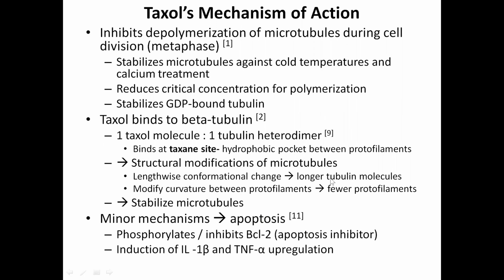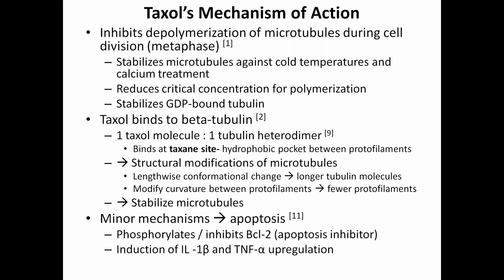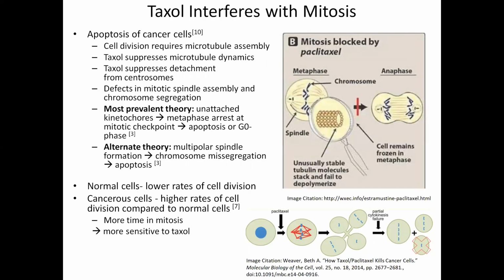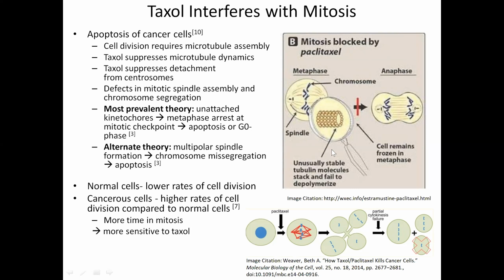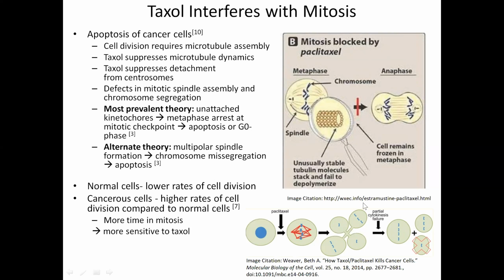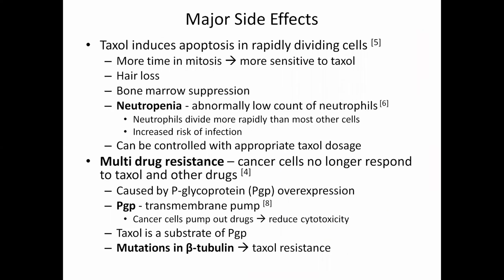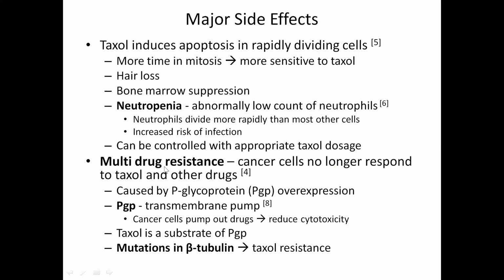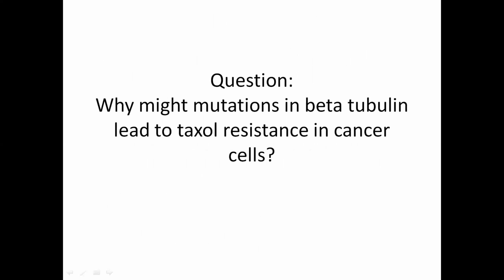Taxol / Paclitaxel - Chemotherapy Drug